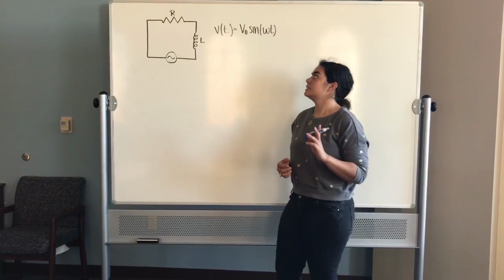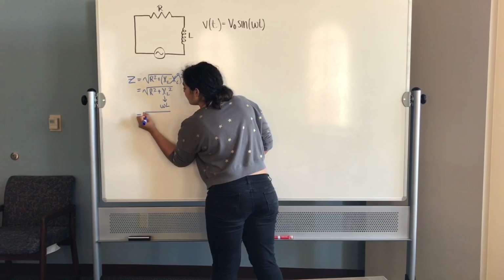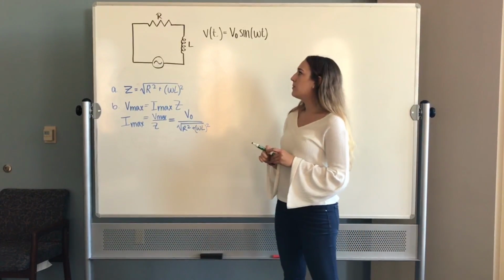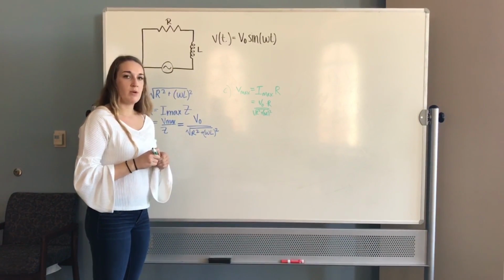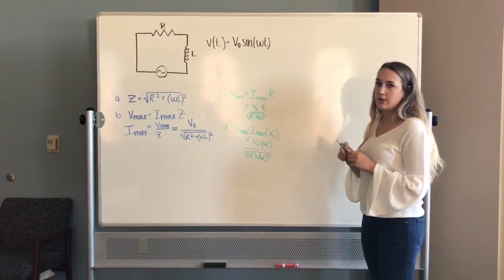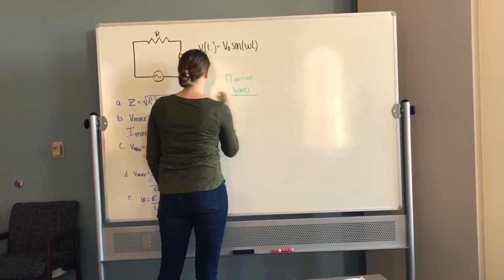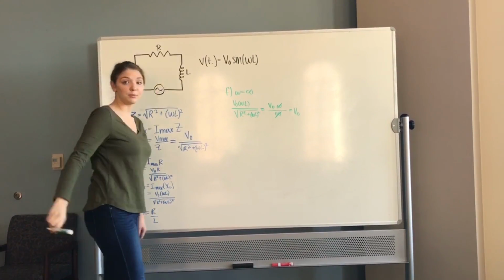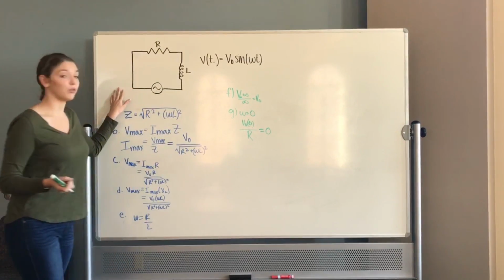Physics 271 Problem 8- Solved by Melanie, Kiana, and Renee (Video 3)